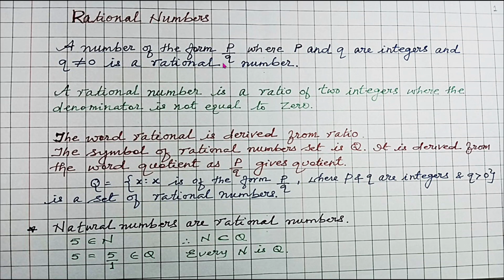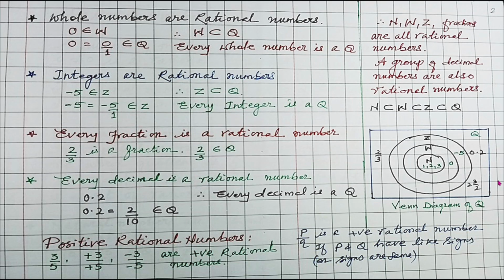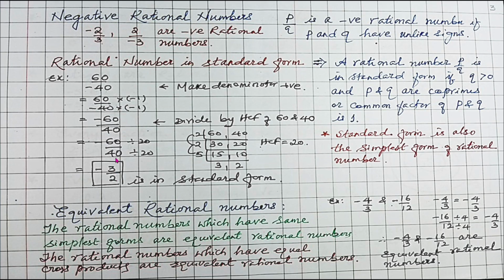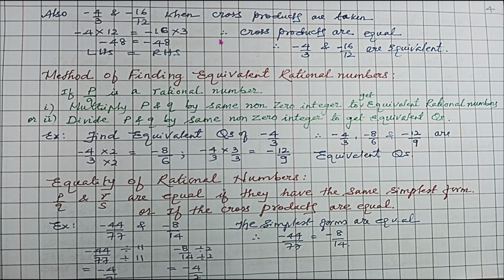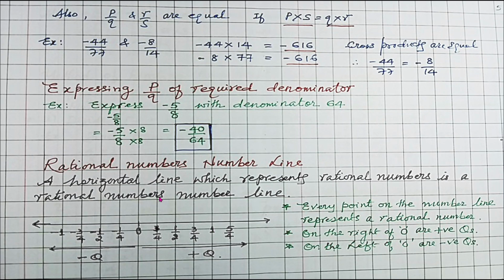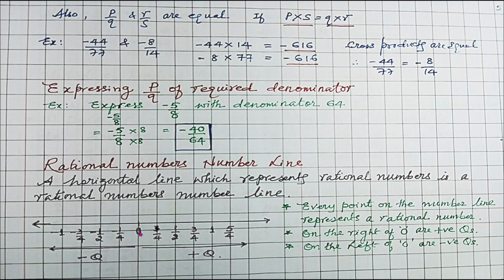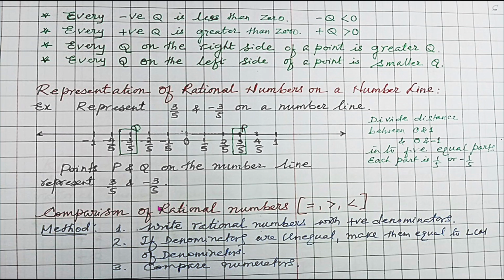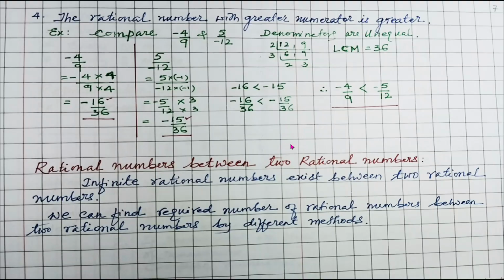What are Rational Numbers part 01 ? Learning Rational Numbers. Operations and properties of Q.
The videos of Rational Numbers are in 3 parts, each video discusses different aspects of Q.
Complete study of Q is attempted with examples to provide good foundation of Q.
Learn N, W and Integers before embarking  on to the study of Qs. Separate videos on each is presented for study.
Operations on Q are discussed with examples.
Properties of Q are discussed with examples.
Knowledge of subsets of Q will add in learning about Q.
Methods of finding equivalent rational numbers is discussed with examples.
Methods of finding required number of rational numbers between two given rational numbers is discusses with examples.
Rational numbers number line and representing rational numbers on number line is discussed with examples.
Decimal expansions representing rational numbers is discussed with examples.
Types of decimal expansions is discussed with examples.
Pure and impure decimal expansions is discussed with examples.
The three videos on rational numbers will provide a good foundation of Q.
The three videos will aid and assist the teachers, and parents to guide the children to provide a good foundation of Number System.
Learners will find the learning easy and easily understand the concepts.